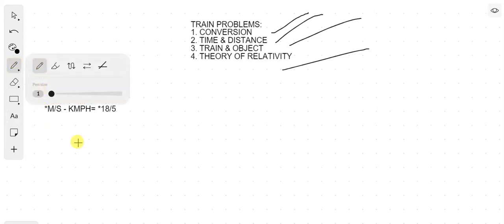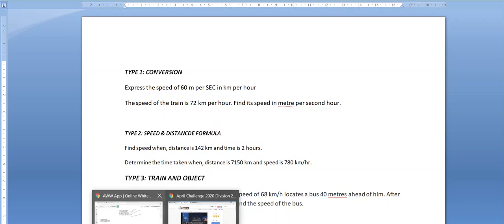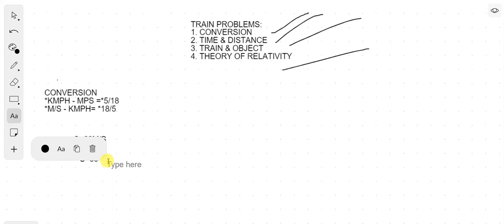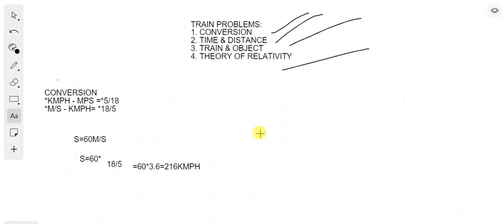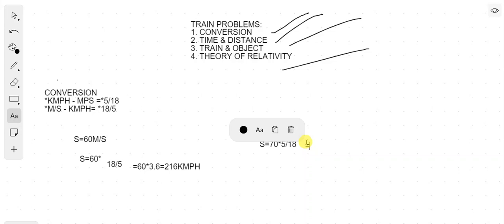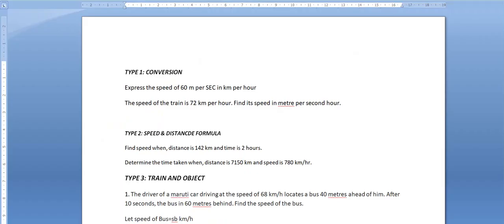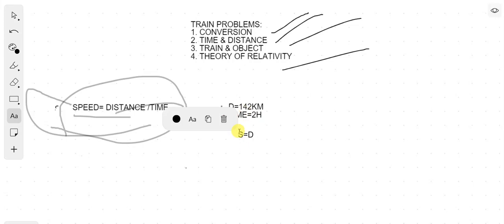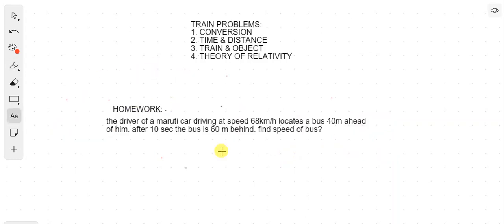Aptitude Tricks : Speed Distance and Time Part -1 | Problems on Train | Freshers Camp